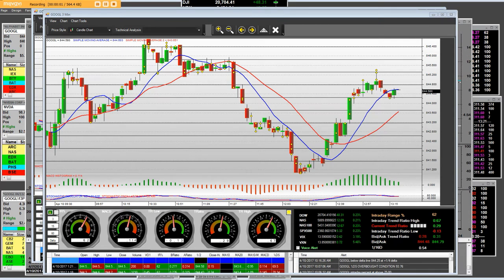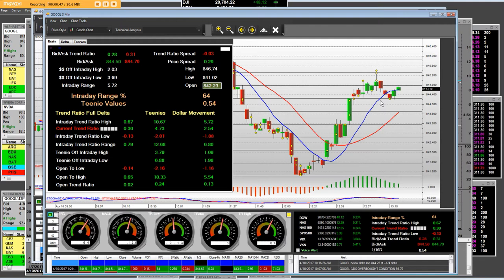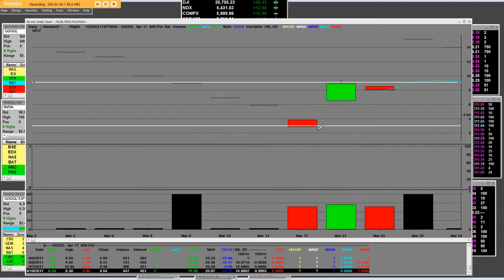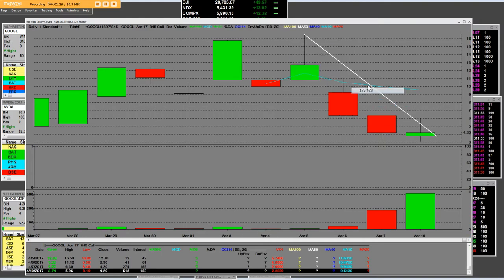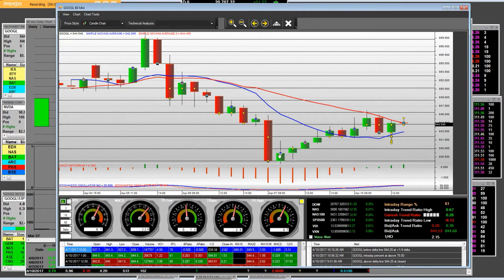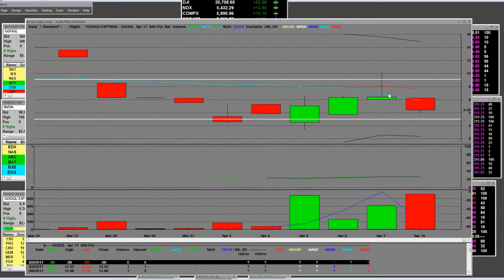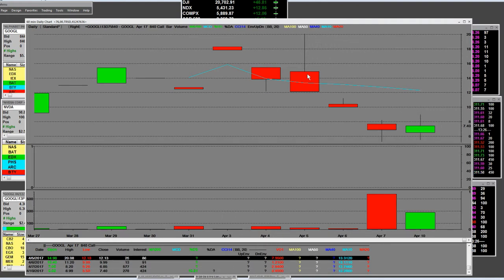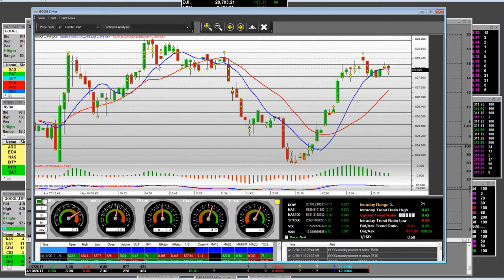GOOGL intraday call charts put charts strike 845 puts vs 845 call charts vs 840 call charts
GOOGL has a nice trading ranges on both side of the markets call charts vs put charts vs intraday highs and lows with big gains on directional movements in GOOGLE how  the Market Makers at Turbo Option Trading get the big gains intraday vs public our TurboOptionTrading.com platforms do the work for you vs man vs machines that run prices in both directional option trading prices Beginners trading options welcome the advanced option traders welcome to our systems to power option trading profits to highs in both directional option trading profits sign up now free  options 5 day trial watch live option trading